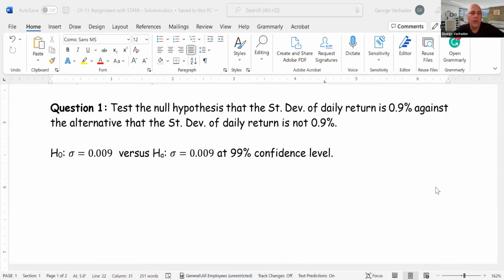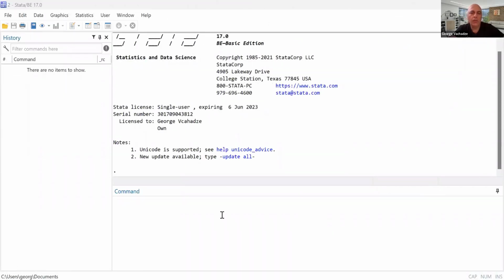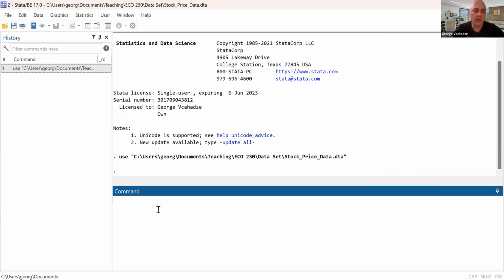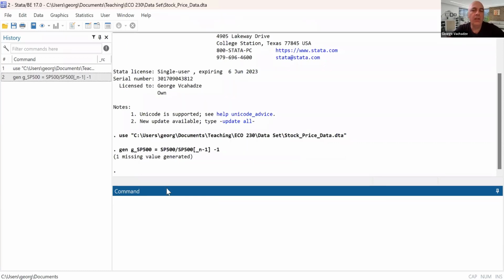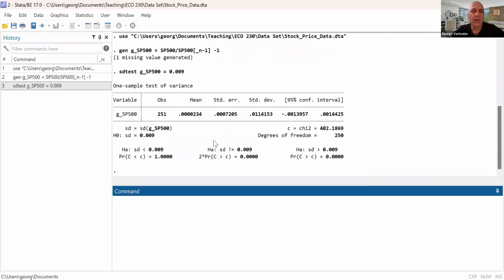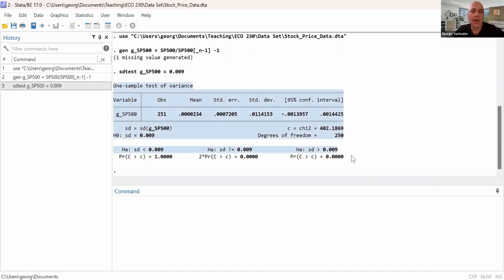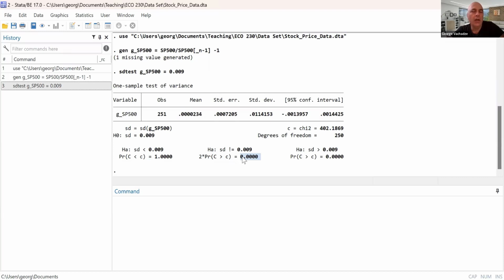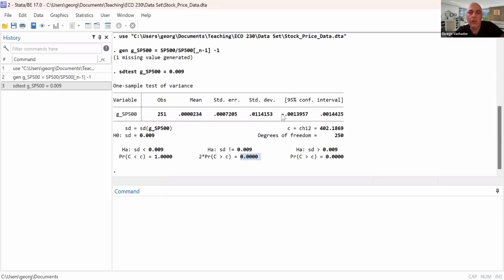STATA Assignment 11.1 - how to conduct one sample variance testing using STATA